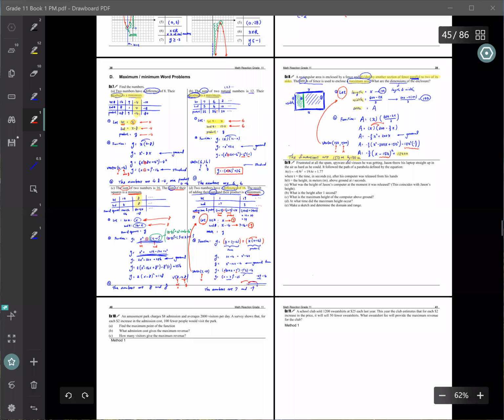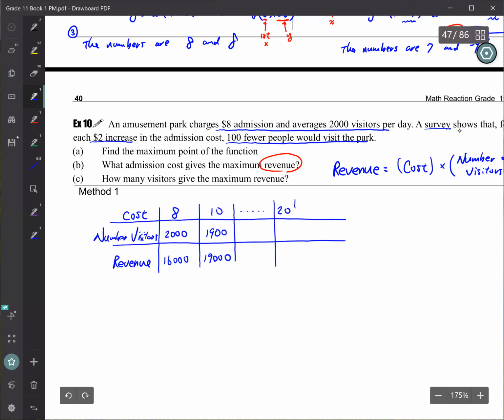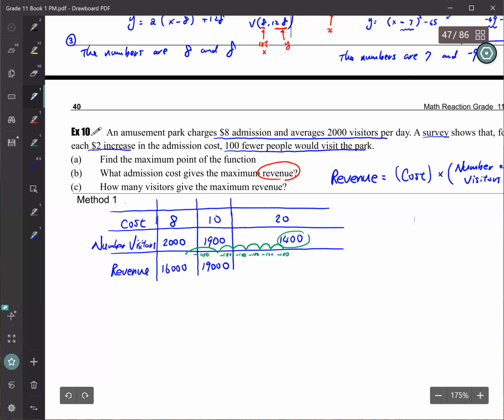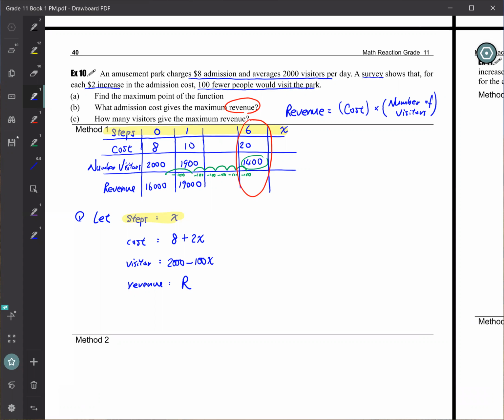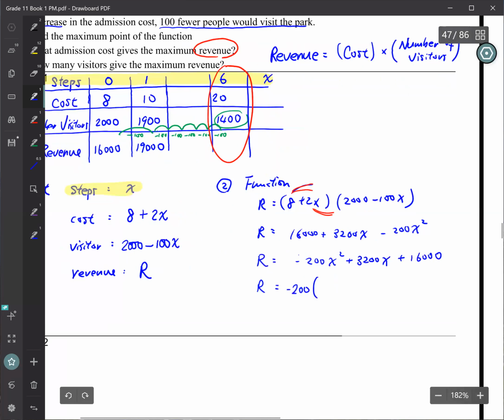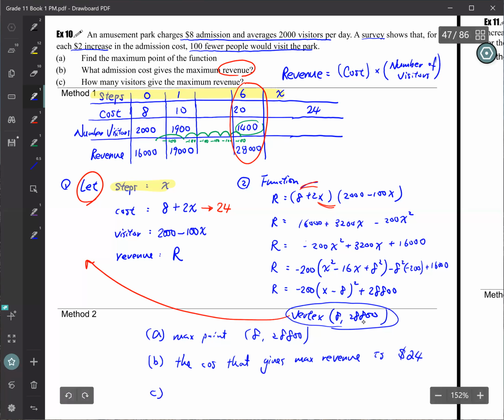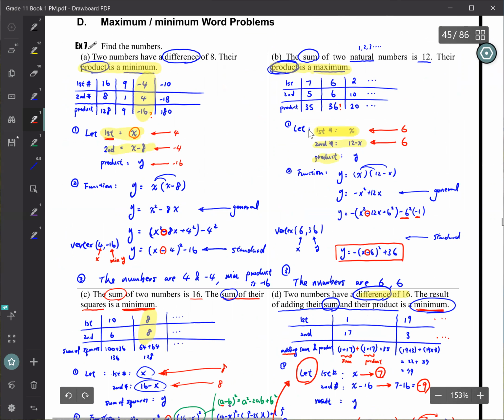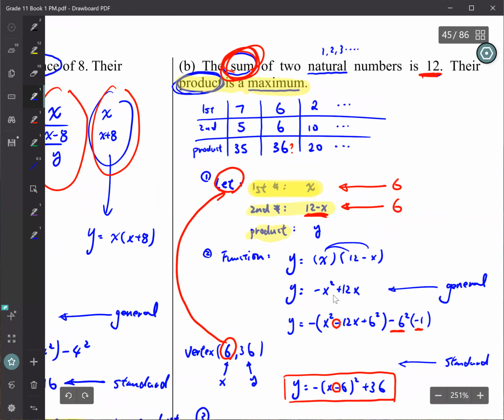10. Quadratic Function, Max area, Max revenue